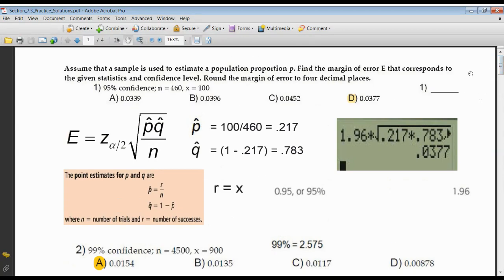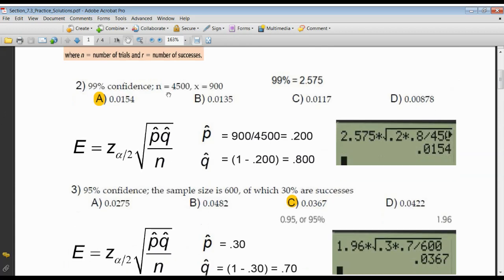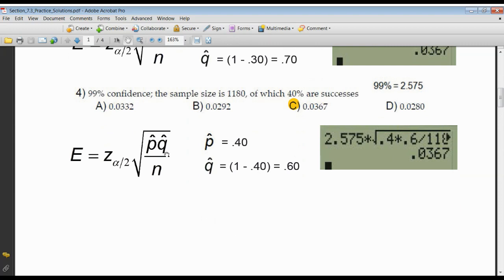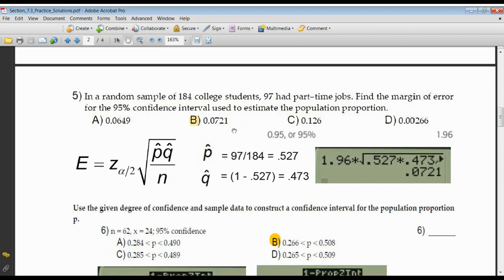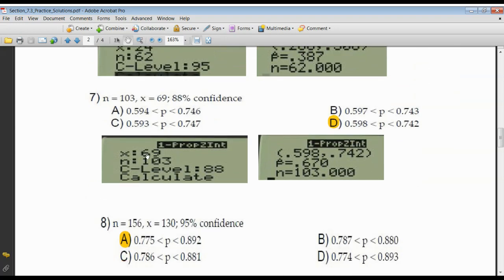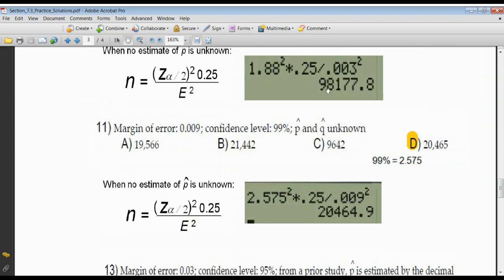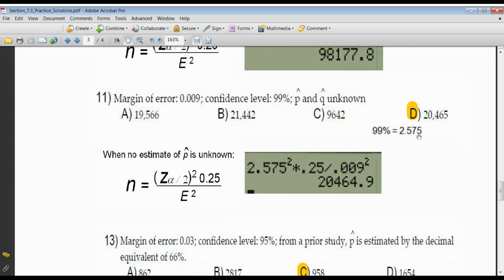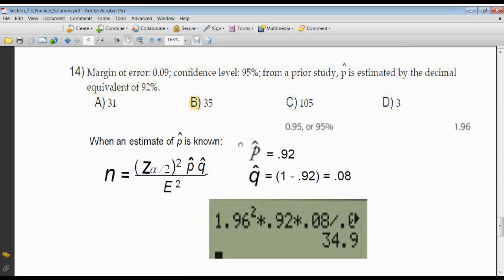Section 7.3 HW Solutions Voice Over